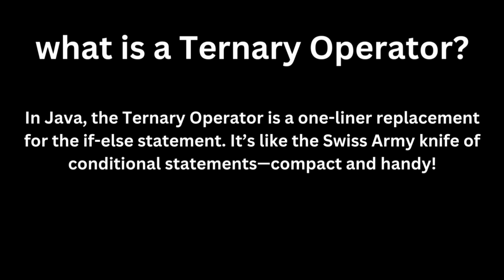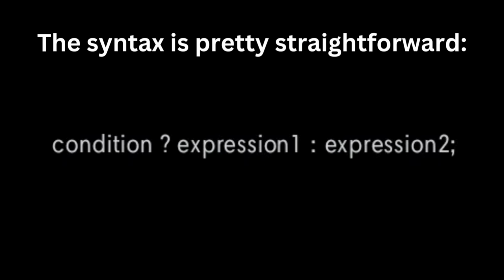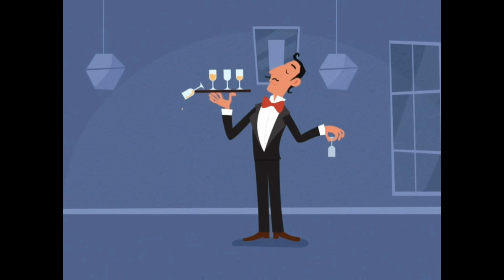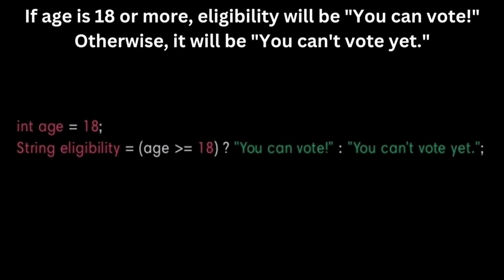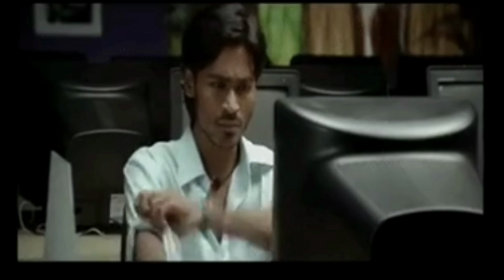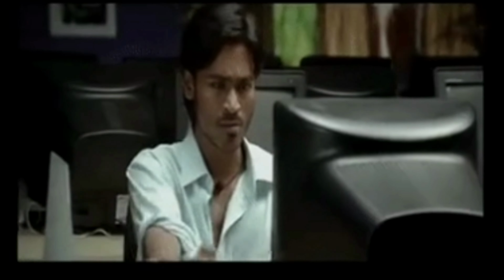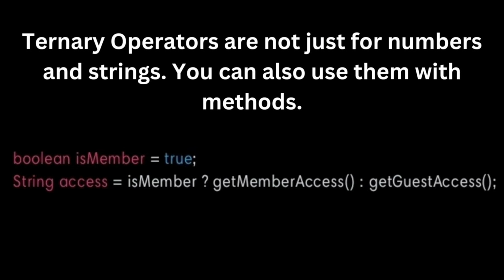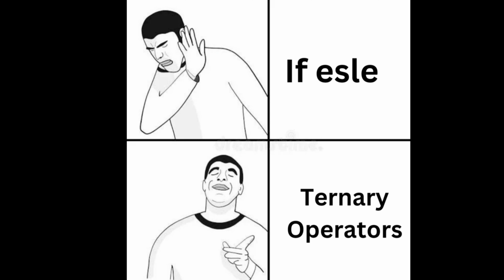Java for Beginners: Master Ternary Operators with GTM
Hey everyone! Welcome back to Get The Marvel! I’m your host, GTM, and today we’re diving into a cool topic in Java that will make your code more efficient and elegant. We’re talking about Ternary Operators. If you’re new to Java, don’t worry. I’ll break it down for you in a fun and easy way. Let’s get started!

In this video, we’ll cover:

What is a Ternary Operator?
How to use the Ternary Operator in Java
Practical examples to help you understand better

This video contains memes used for educational and entertainment purposes.